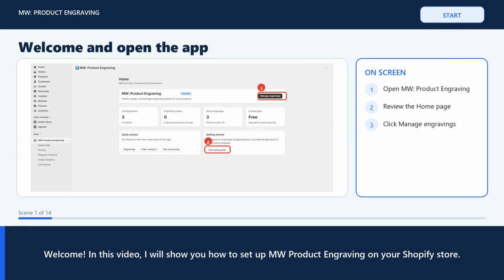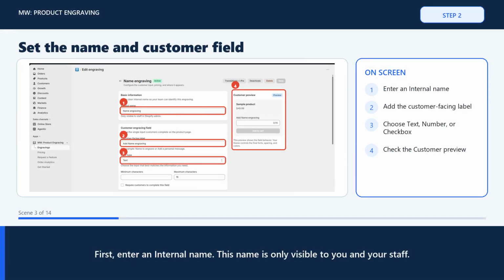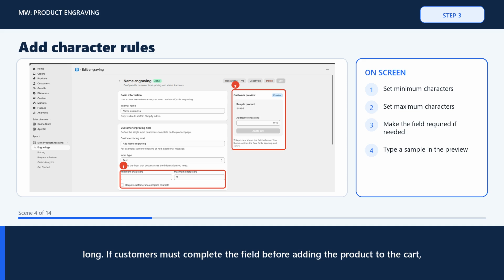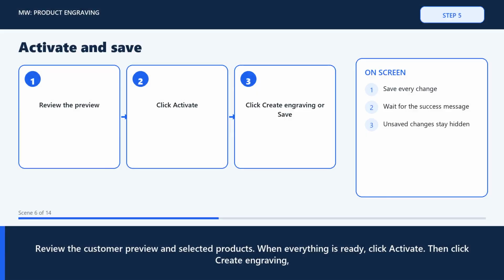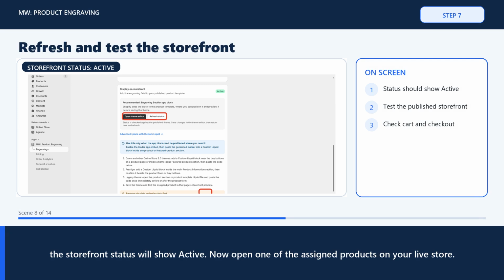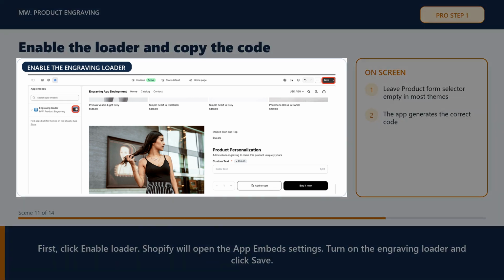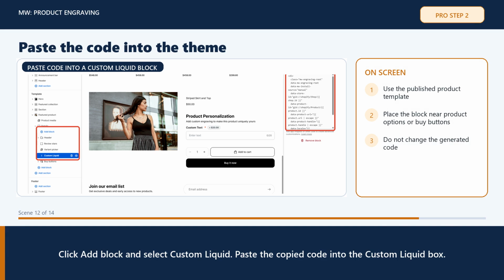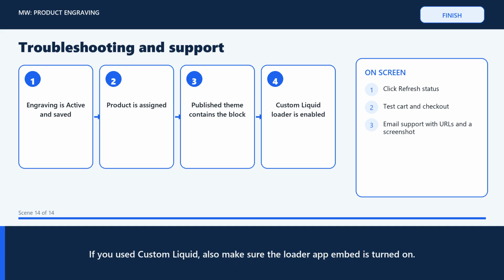How to Add Product Engraving to Shopify (Free + Paid Setup)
Add free or paid product engraving to Shopify with MW: Product Engraving. This step-by-step tutorial shows the complete setup: create an engraving field, assign products, add the app block, charge an engraving fee, and use Custom Liquid.

In this tutorial, you will learn how to:

- Create a product engraving configuration
- Add a customer-facing engraving text field
- Set minimum and maximum character limits
- Make engraving required or optional
- Offer free engraving or charge a fixed engraving fee
- Assign engraving options to selected Shopify products
- Add the Engraving Section app block to your product template
- Test engraving in the cart and checkout
- Review engraving details in Order Analytics
- Use the Pro Custom Liquid embed-code method
- Enable the engraving loader and troubleshoot storefront setup

MW: Product Engraving helps Shopify merchants offer personalized names, dates, initials, and custom messages on products. It is suitable for jewelry, gifts, leather goods, personalized products, and made-to-order stores.

Chapters:

00:00 – Introduction
00:09 – App Dashboard Overview
00:24 – Manage Engravings
00:31 – Existing Engraving List
00:39 – Create a New Engraving
00:53 – Internal Name & Customer Label
01:14 – Choose Input Type
01:30 – Character Limits & Required Field
01:58 – Free vs Paid Engraving
02:12 – Assign Products
02:26 – Save & Activate Engraving
02:45 – Add Engraving to Product Template
03:09 – Verify Storefront Setup
03:17 – Test on Your Store
03:33 – View Engraving Order Details
03:53 – Advanced Setup with Custom Liquid (Pro)
04:16 – Enable Loader App Embed
04:30 – Product Form Selector
04:37 – Copy Custom Liquid Code
04:44 – Add Custom Liquid Block in Theme Editor
05:09 – Test Custom Liquid Setup
05:26 – Refresh Storefront Status
05:36 – Troubleshooting
05:55 – Contact Support